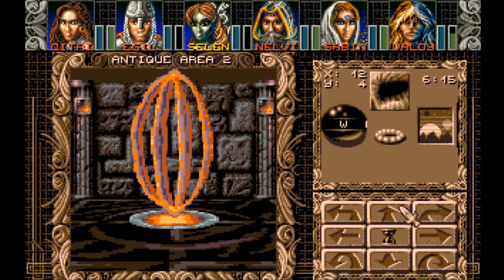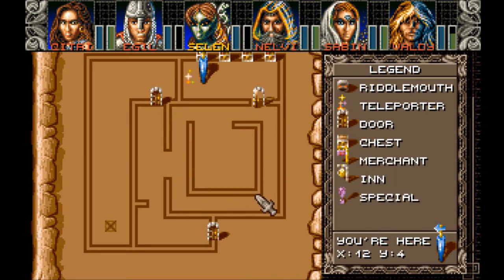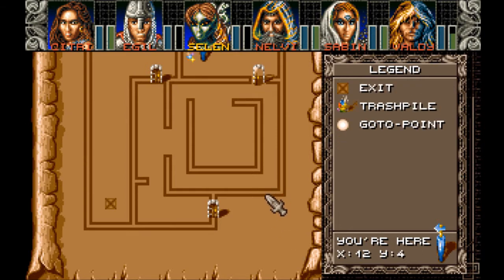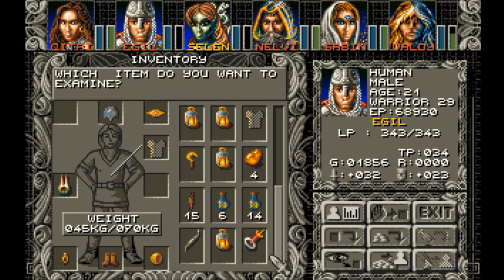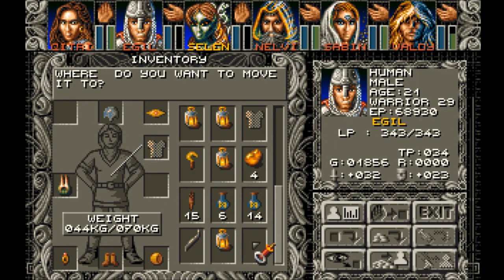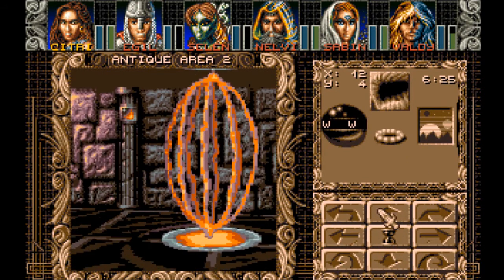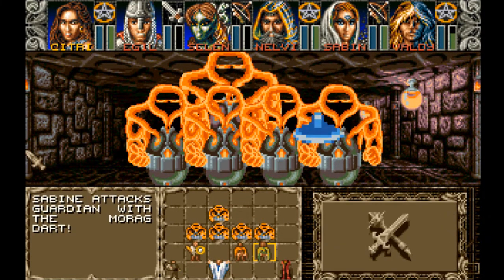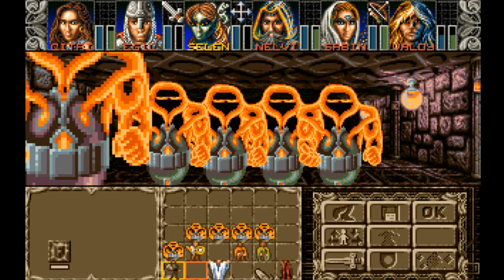Let's Play Ambermoon (English - Blind), Part 184: Antique Area 3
(Part 1 of 3) We find that not only does the teleporter bring us down to level 3 of the Antique Area, but it brings us to different rooms based on which way the nearby switch is pointing. One has nothing much of interest, and the other contains a LOT of robotic Guardians.